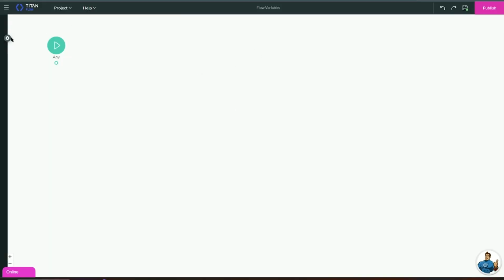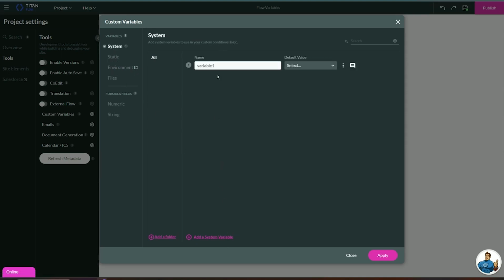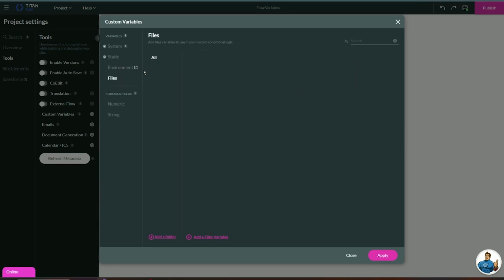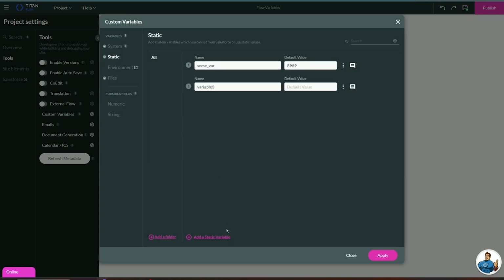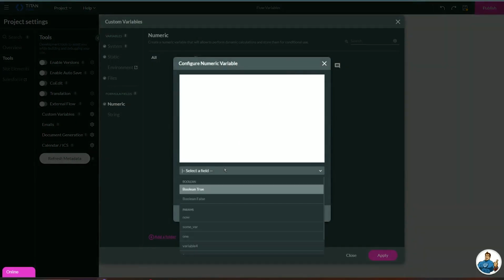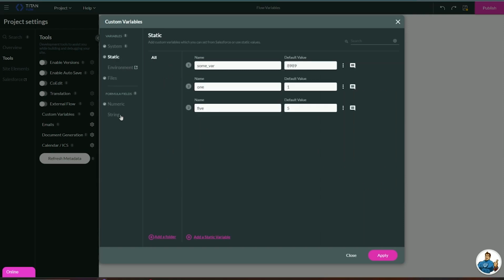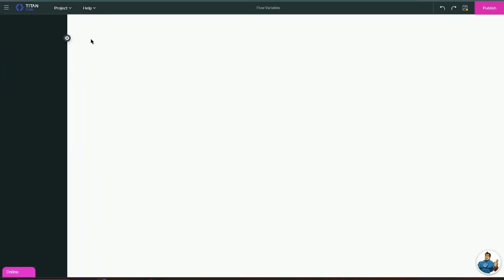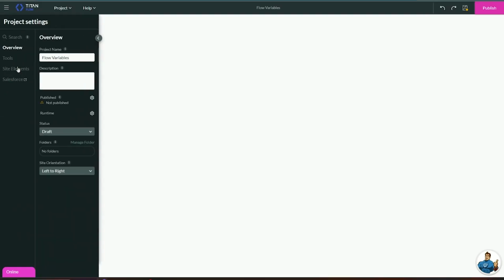Salesforce Automation Process with Titan Flow - Variables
With Titan Flow, you can eliminate manual tasks for any Salesforce project or business process. Our powerful, no-code app can give you 10,000 Salesforce automations per second!

Do you like the sound of that? Watch our short tutorial video to learn how to automate any business process quickly so your employees can focus on higher-level, innovative, and creative projects.

Want to read the article in our Titan Flow Essentials series?

This video covers variables in Titan Flow. If you prefer to jump to a specific section of the video, please use the time-stamped chapters below.

Chapters:
00:00 An introduction to variables in Titan Flow for Salesforce processes.
0:22 See how to navigate to variables.
0:35 Learn about system variables.
0:44 Explore static variables.
1:03 Check out file variables.
1:14 Get an understanding about formula fields.

In this tutorial video, our Titan expert covers variables in Titan Flow including, System variables, Static variables, File variables, Formula Numeric, and String variables.

Variables are the sole way of storing information in your Titan Flow. This information can be passed between nodes as well as be received as input and sent as output. Variables are important for understanding how Titan Flow functions.

To navigate to variables, click the Project Settings gear icon. Then, select the Tools tab and click the Custom Variables gear icon. The custom variables window opens. Here you can configure variables.

System variables store values about the current date. You can add a new system variable and map it to a default value of your choice.

Static variables offer more freedom as they can be used and changed throughout your project. You can evaluate them using conditions and change the value using nodes. They can also have a default value and be used as input when invoking a flow.

File variables are similar to static variables, except they contain files. These variables can contain a single file or a list of files. They can store details about the file such as name, type, and size.

Formula fields work with your variables to create formulas. These formulas are used to create new values. You can create a numeric formula field to perform equations using your variables. The results of these equations can be mapped to other variables.

String variables are useful when you need to concatenate variables. The results of these equations can be mapped to other variables.

With Titan Flow, you can automate any workflow on the planet. Our app helps you build flexible and robust Salesforce processes with zero code. But you can still integrate all your favorite third-party integrations into the system. We connect to payment providers, cloud-based storage providers, and much more to automate your business processes from end to end.

So, choose Titan Flow for the fastest and most secure solutions with access to many applications, including Titan Web, Sign, Forms, Docs, Survey, Contract Lifecycle Management (CLM), and Files to extend your Salesforce projects.